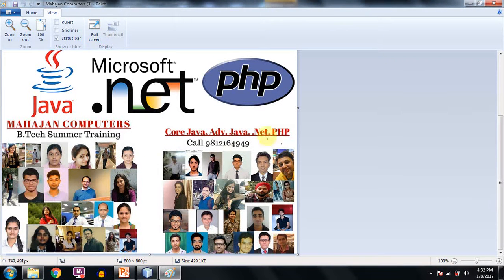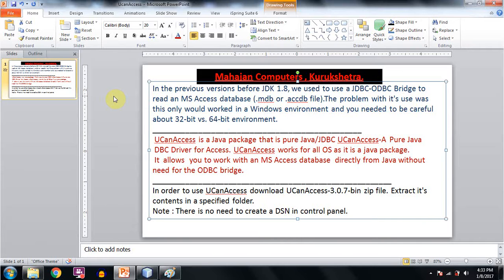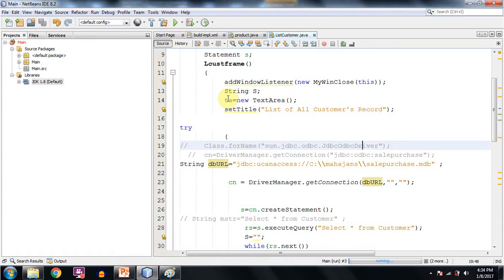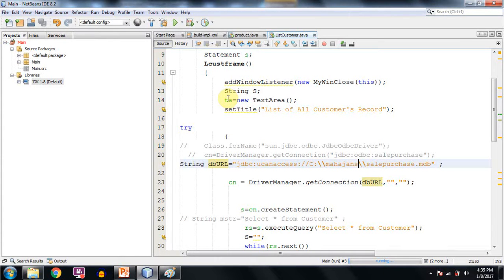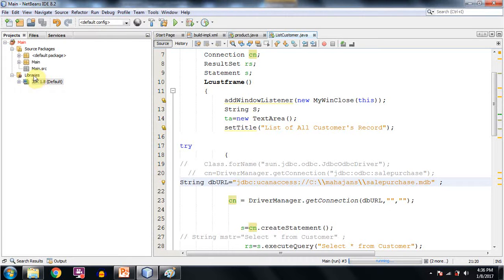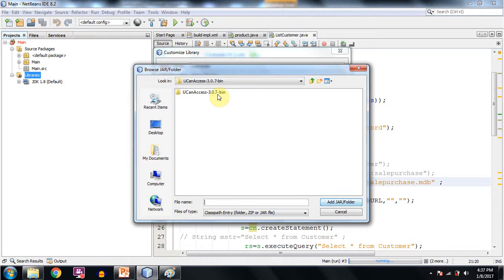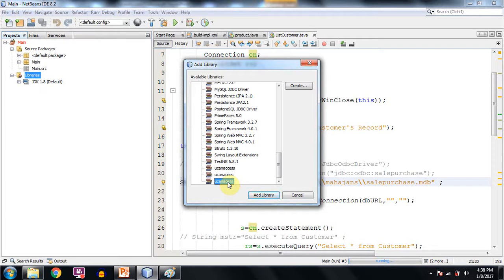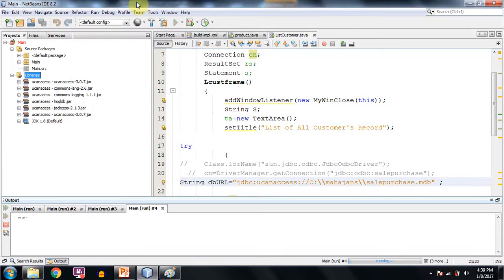Using UCanAccess JDBC Driver by Anand Mahajan, Mahajan Computers, Kurukshetra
Prior to JDK 1.8, you could have used a JDBC-ODBC Bridge to read an MS Access database (.mdb or accdb file), however, this only would work in a Windows environment and you needed to be careful about 32-bit vs. 64-bit environment.
UCanAccess is a Java package that is pure Java/JDBC UCanAccess-A Pure Java JDBC Driver for Access. UCanAccess works for all OS as it is a java package.
It should allow you to work with an MS Access database (collection of tables, etc.) directly from Java without the need for the ODBC bridge.
* Teaching programming and other stuff is my passion.
* I have been around the block for the last many years.
* I have trained thousands of students in various programming languages and technologies like C, C++, Java, Python, Data Structure, HTML, CSS, Javascript, etc.
1) Please click on the following link to view my profile and list of all the state-of-the-art courses provided on udemy.com platform (one of the biggest online learning platforms on the internet (USA based))
2) Please click on the following link to view my profile and list of all the state-of-the-art courses provided on tutorialspoint.com  platform
HAPPY LEARNING!